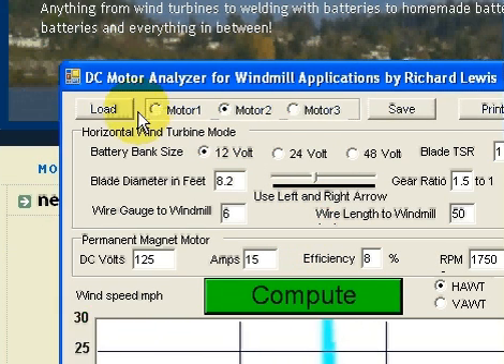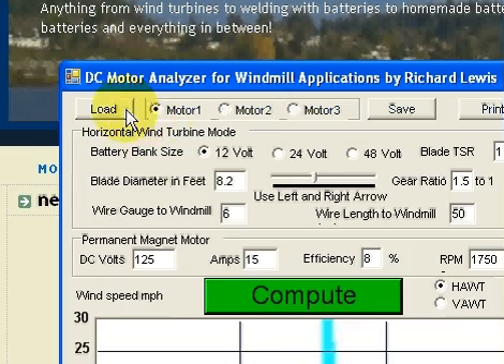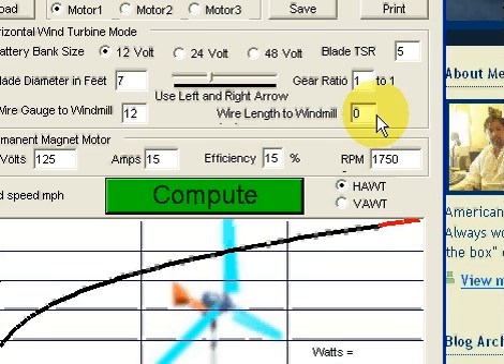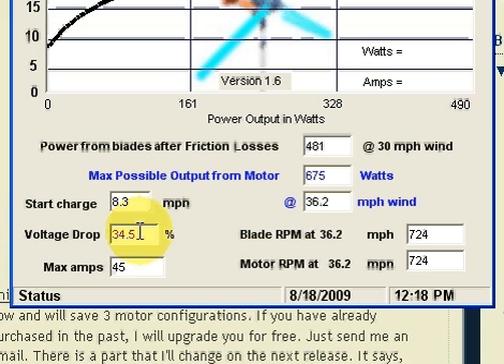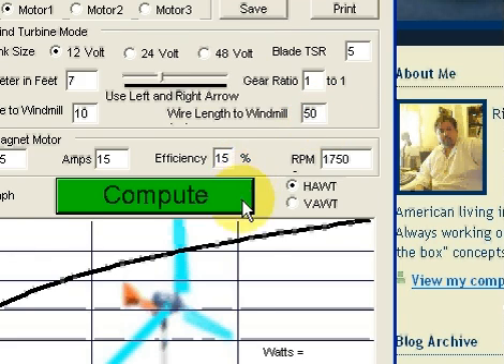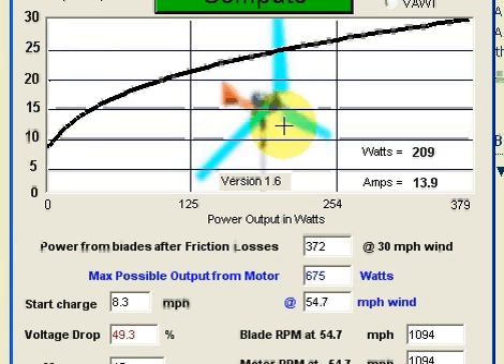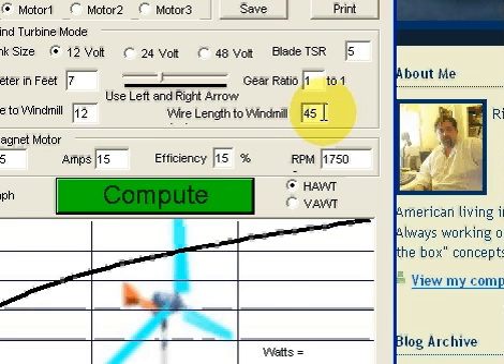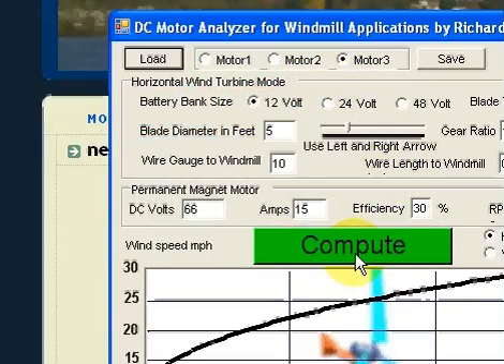Wind Power analyzer blade design software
New update on the latest release of DC Motor Analyzer version 1.6.  Now includes HAWT and VAWT and the ability to save 3 motor configurations.